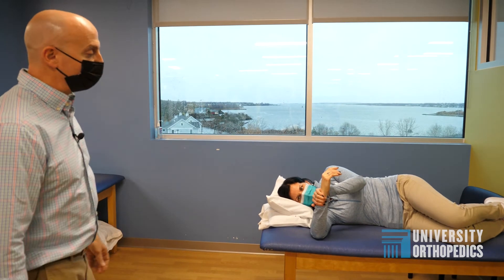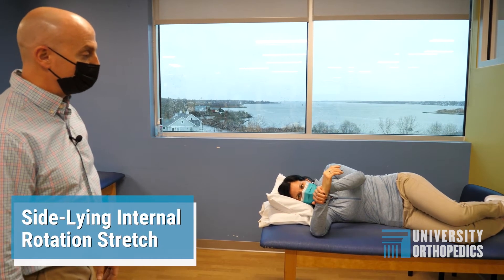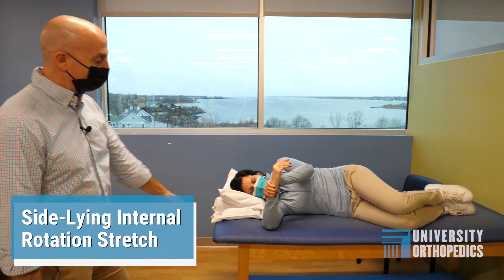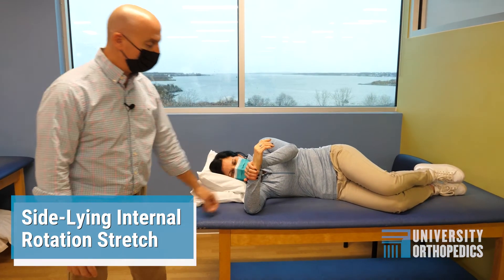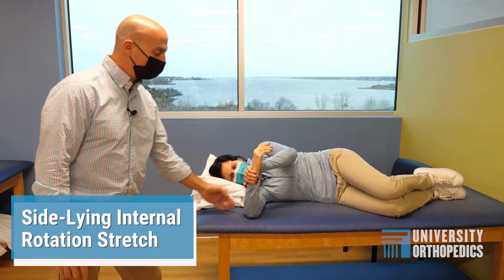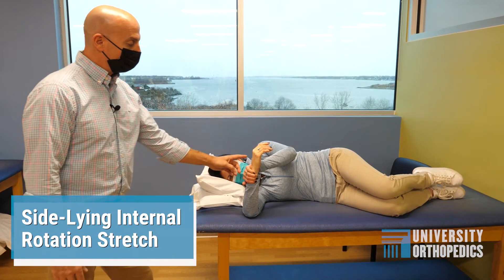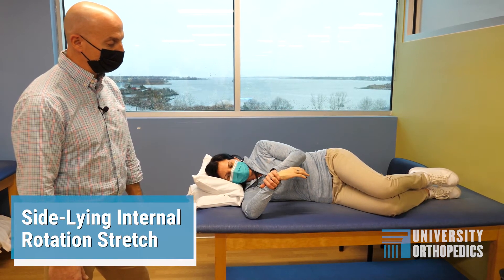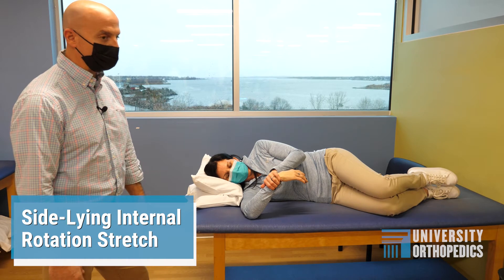Shoulder PT: Side-Lying IR Stretch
David J. Pezzullo, the Director of Physical Therapy for University Orthopedics, details a series of shoulder exercises.